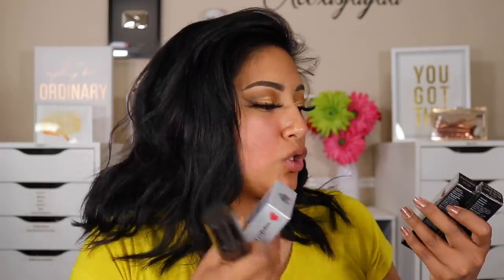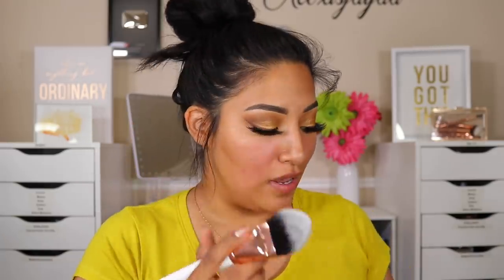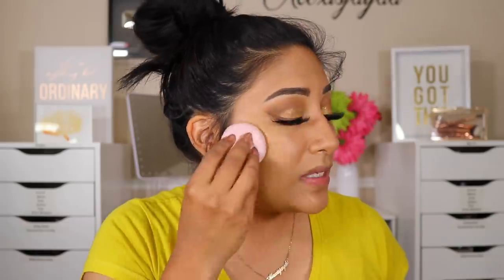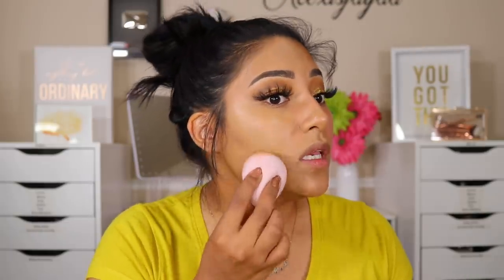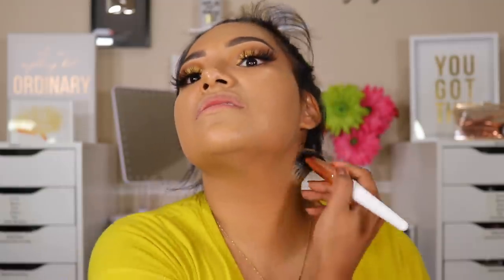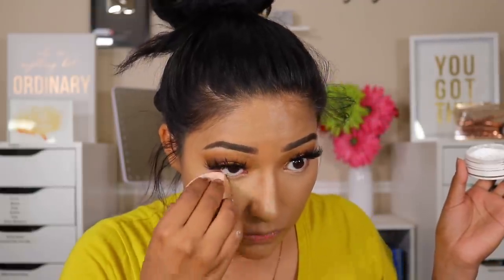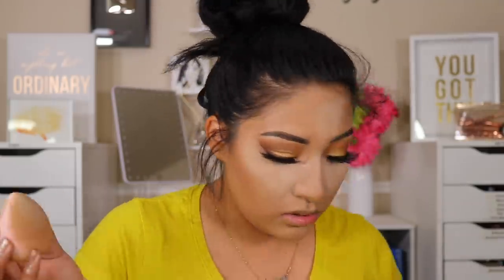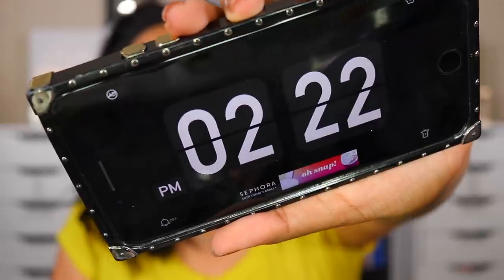ARDELL BEAUTY FIRST IMPRESSIONS: FOUNDATION, CONCEALER, SETTING SPRAY + MORE - ALEXISJAYDA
Hey Beautiful!! I Took A Trip To Sally Beauty & Picked Up A Few Makeup Goodies That Caught My Eye From Ardell Beauty. So Today Will Be A First Impressions/Foundation Review Along With Some Other Face Products From Ardell Beauty Line. Let Me Know If You Loves Have Tried These Products Down Below :) XOXO

📬 FAMBAM & PR
     Alexis Jayda
   Roy,Utah,84067

EYES
NEW Urban Decay Naked Honey Palette

BROWS
Benefit Cosmetics Precisely My Brow Pencil Ultra Fine Shade 4
Setting Gel
Benefit Cosmetics Gimme Brow + Volumizing Eyebrow Gel 4

SKIN BASE
Pixi Beauty H20 SkinDrink

FOUNDATION
Ardell Beauty Cameraflage Hi Def Foundation 7.0

BEAUTY SPONGE
ShopMissA AoA

CONCEALER
Ardell Beauty Photo Face Concealer Medium 6.5

CREAM CONTOUR & HIGHLIGHT
Ardell Beauty Glamtouring Highlight & Contouring Duo Medium

SETTING POWDER
Ardell Beauty Glam Finale Loose Setting Powder Translucent

POWDER CONTOUR & HIGHLIGHT
TheMakeupShack Silhouette Large Contour Palette

BLUSH
Morphe Blushing Babes Blue Trio Pop Of Blush

SETTING SPRAY
NEW Jeffree Star Set & Refresh Mist

HIGHLIGHTER
L.A. Colors Strobing Illuminating Powder In Champagne

LIPS
Colourpop Lippie Pencil BFF 3
Essence This Is Nude Lipstick Freaky 01
Ofra Cosmetics Pink Panther

 ALEXIS

ALEXIS10

ALEXISJAYDA